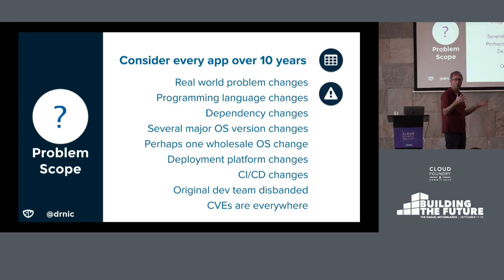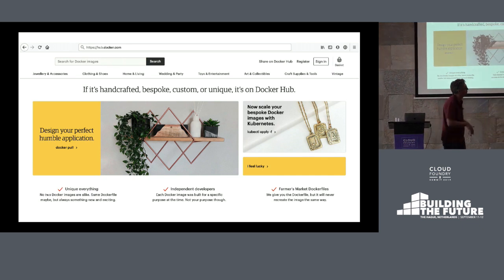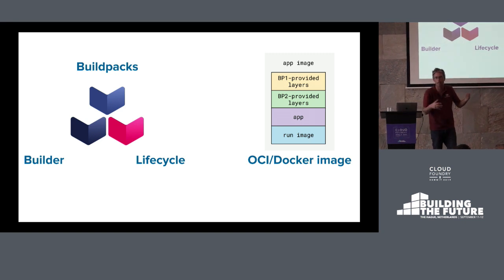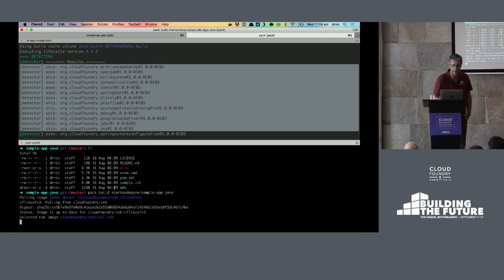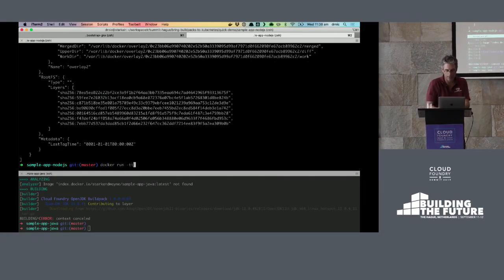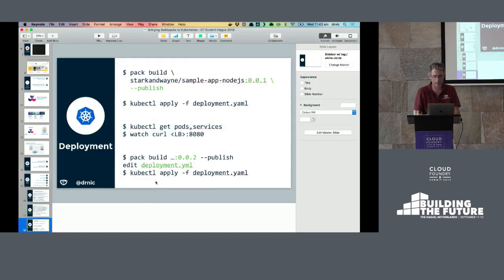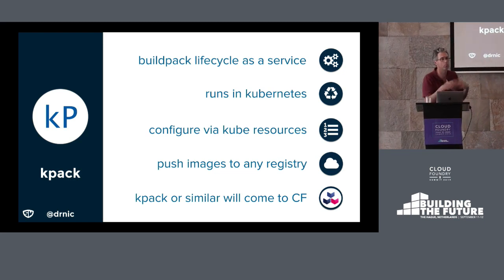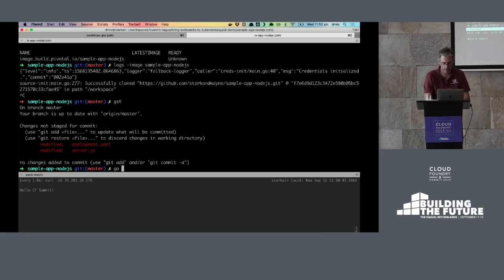Bringing Buildpacks to Kubernetes - Dr. Nic Williams, Stark & Wayne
One of the most valuable features of Cloud Foundry has been “turn my source into a running, secure application”, powered by Cloud Foundry Buildpacks. You can now bring buildpacks with you if you’re migrating some workloads to Kubernetes.  In this session, we’ll consider some options for using Buildpacks with Kubernetes. We will cover the new Cloud Native Buildpacks, and possibilities for the Knative Build subsystem.